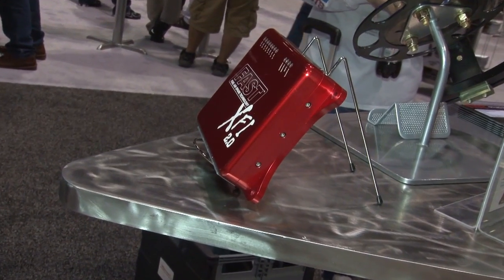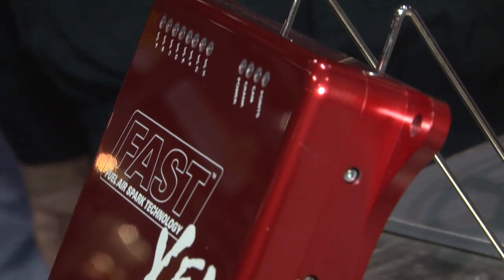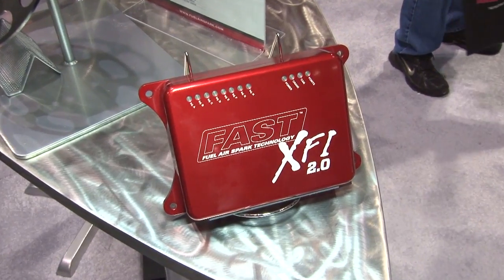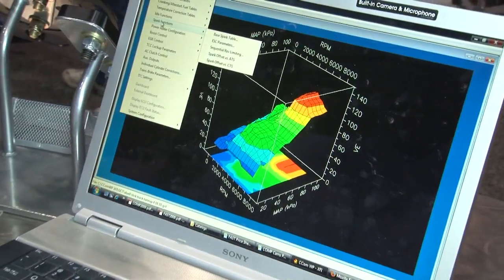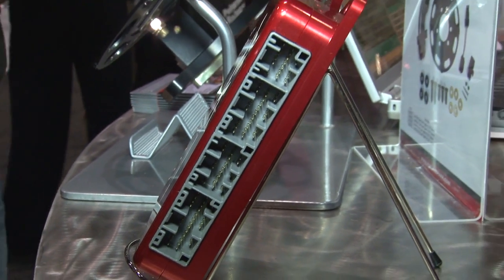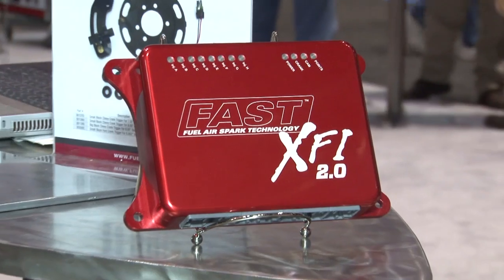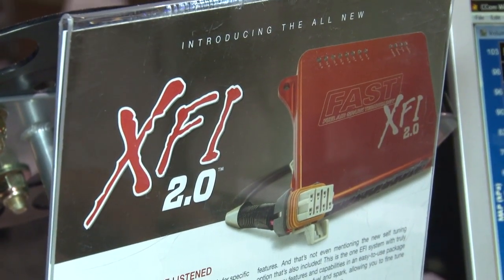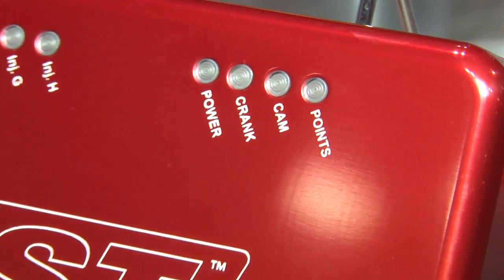StreetlegalTV.com - PRI 2010 with FAST XFI 2.0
FAST XFI 2.0 firmware and software got a big upgrade to their version 2.0 which was on display for attendees at the 2010 Performance Racing Industry trade show.